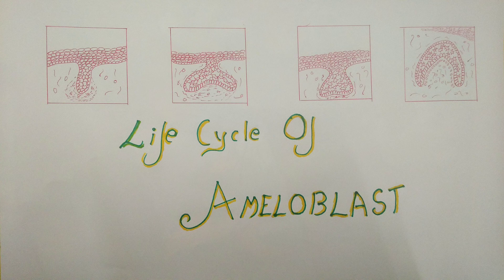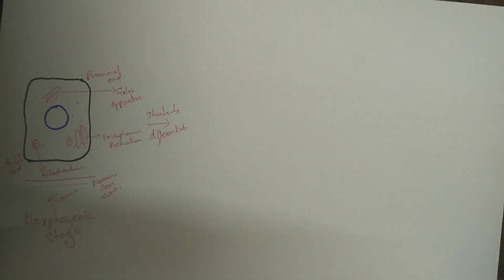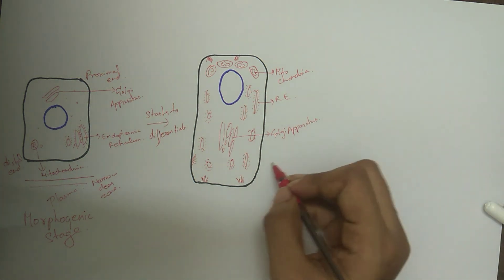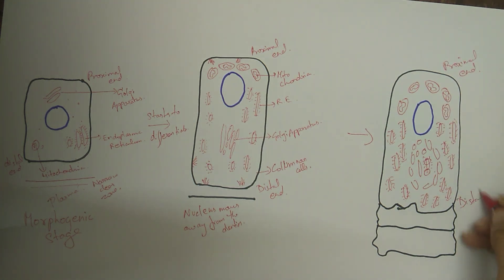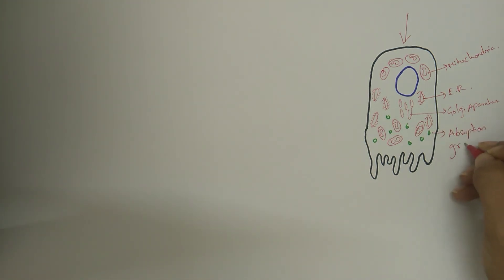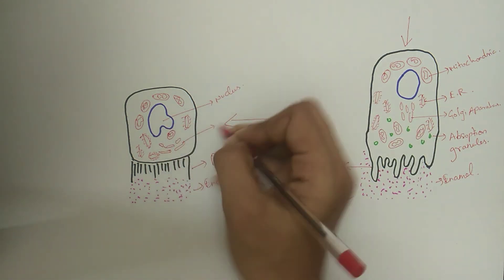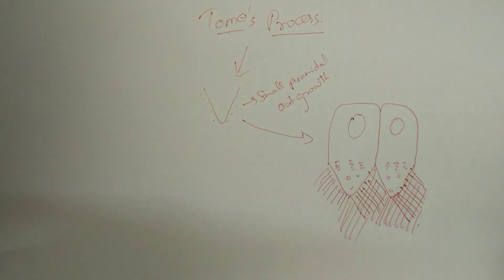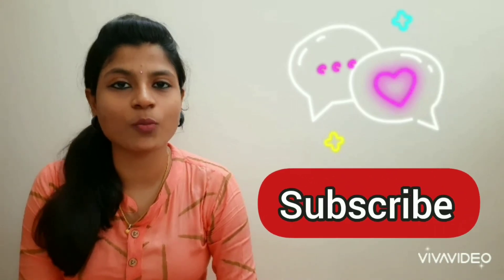Explained easily: Enamel part-2 ; life cycle of ameloblast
Developmental stages of tooth video link

This video talks about the 6 stages of life cycle of ameloblast. N tomes' process..

n the video contains diagrammatic explanation of life cycle of ameloblast which make students remember it easily

the content in this video is certainly simple. n easily understandable for budding

Its a channel for budding dentists .. Due to this pandemic we are whole on a collapse... N students will not be in mood to study things on this long holiday... To keep them awake n to refresh their memories... Share this video so that it may help many of our known budding